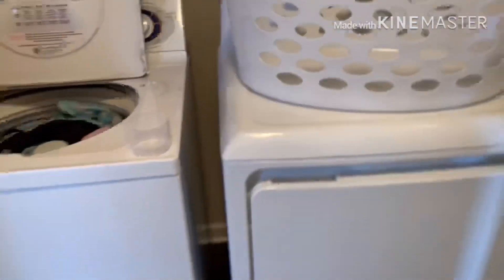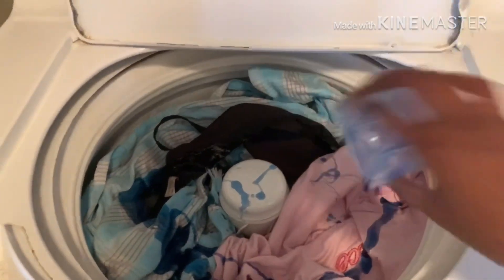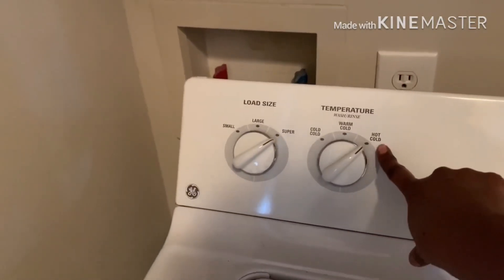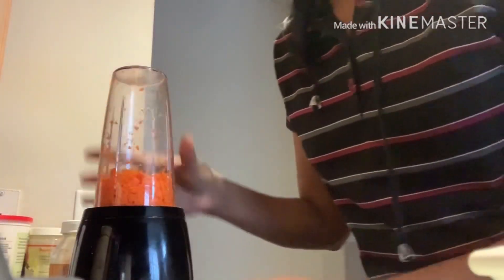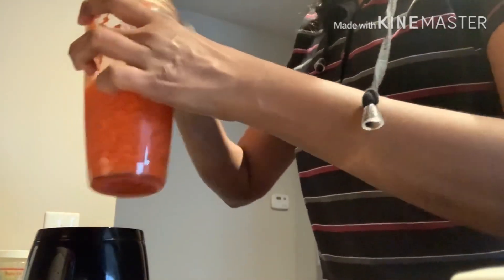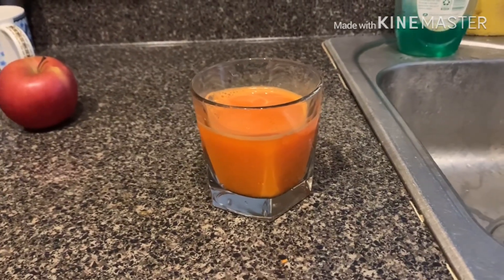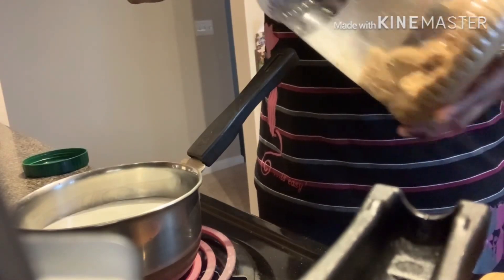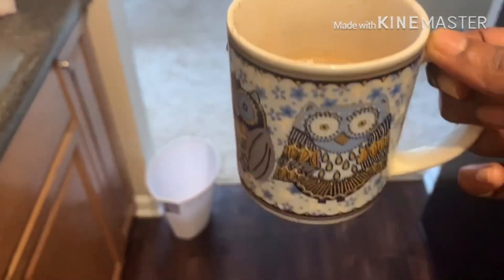PRASH VLOGS/CHRISTMAS GIFT TO MY SON/CARROT JUICE WITH HONEY AND LEMON/ ELAICHI CHAI IN WINTER